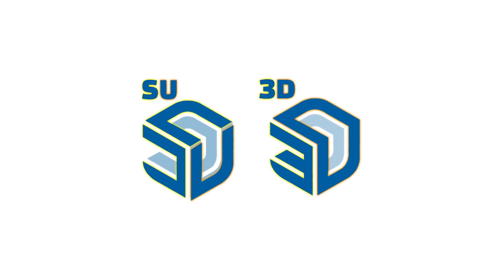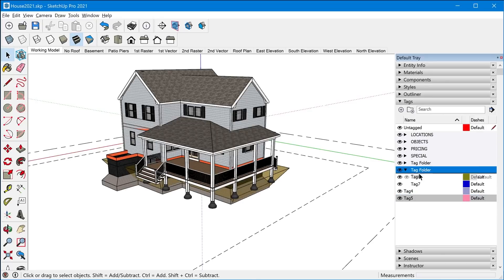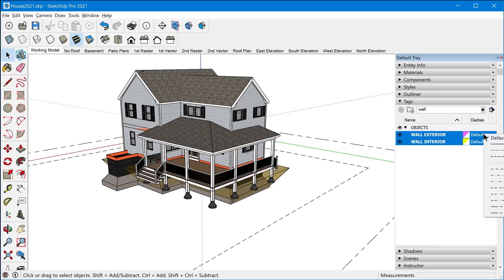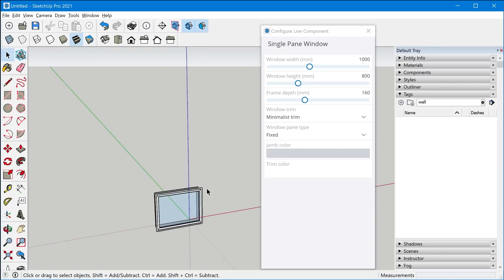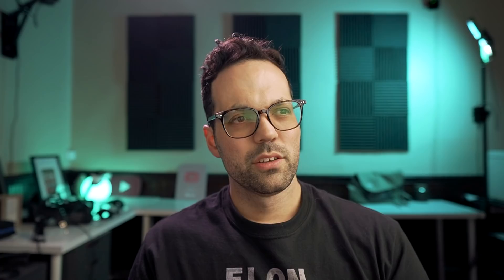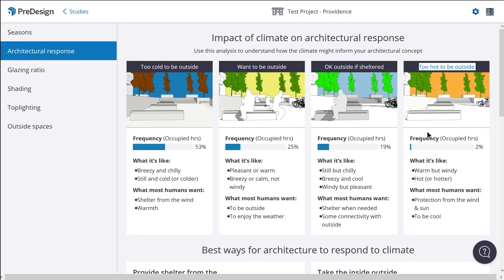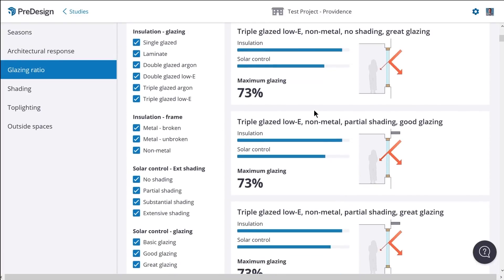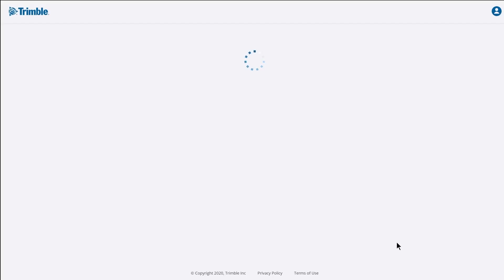SketchUp 2021 Review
SketchUp 2021 has just been released!